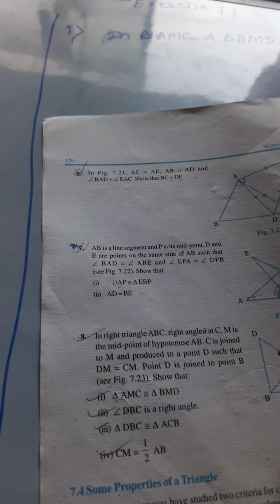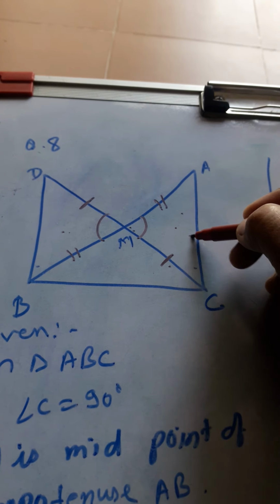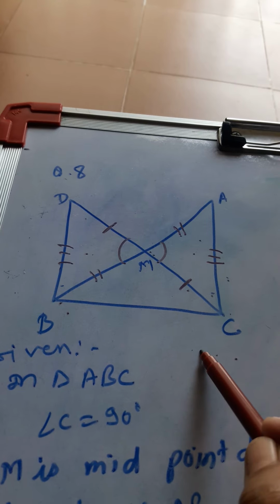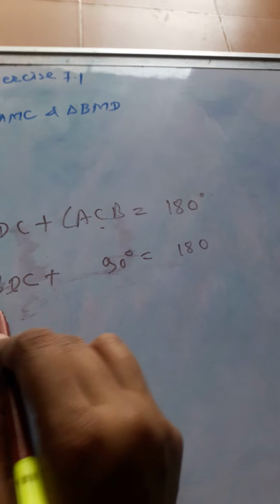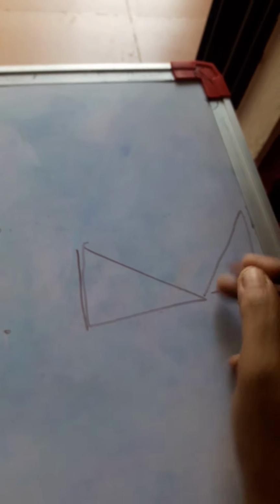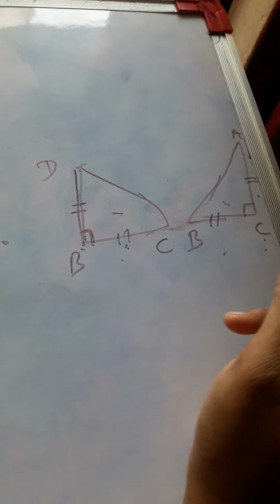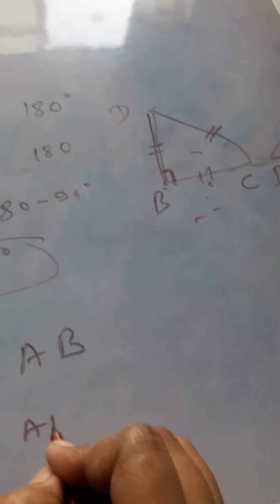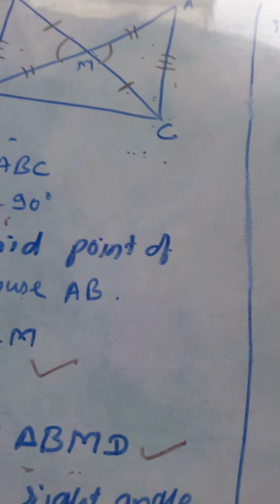1 August 2020